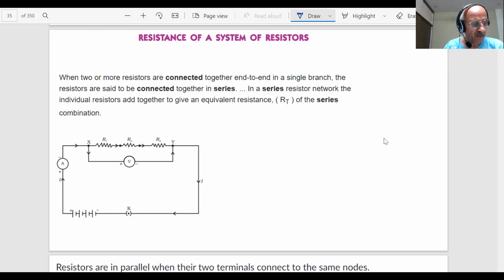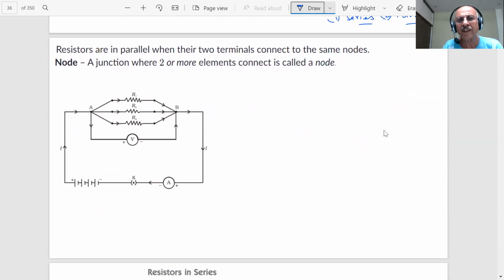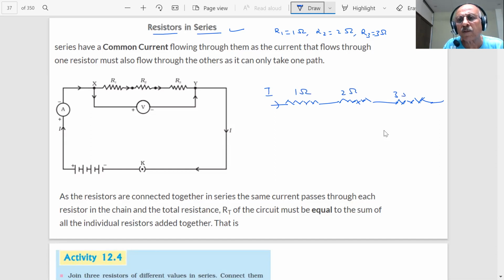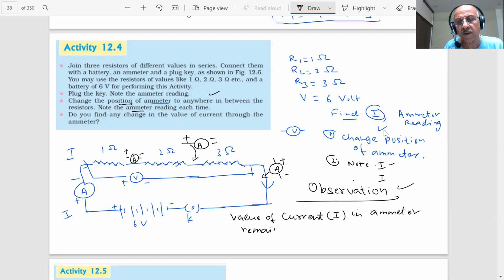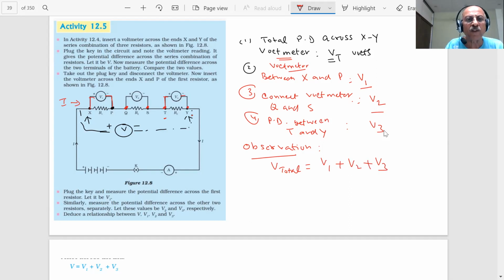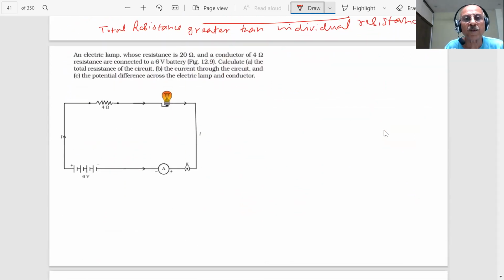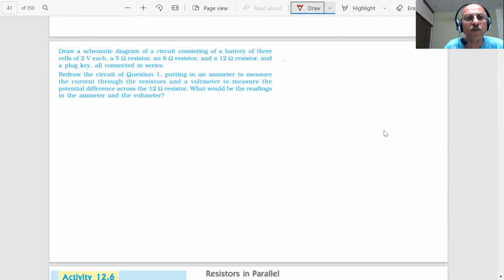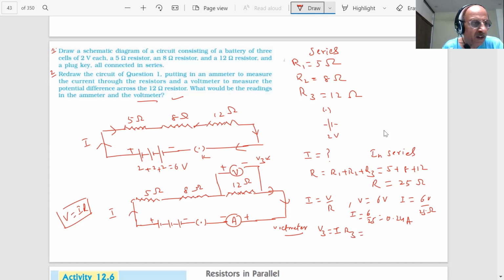ELECTRICITY|X CBSE SCIENCE| RESISTORS IN SERIES |R=R1+R2+R3 | NUMERICALS| SUNILSIKRI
1. Resistance of a system of Resistors,
2. Resistors in Series,
3. R=R1+R2+R3,
4. Numericals on Resistances in Series,